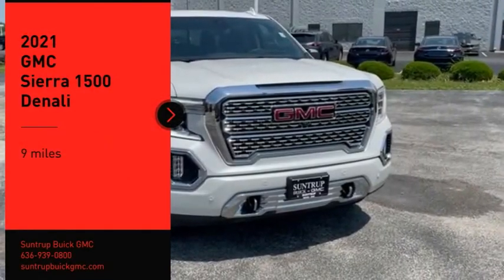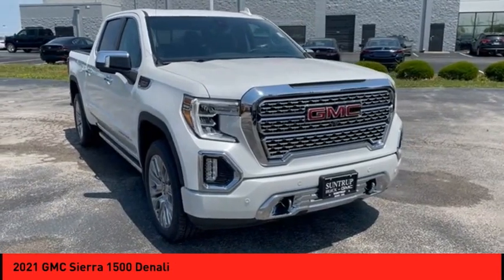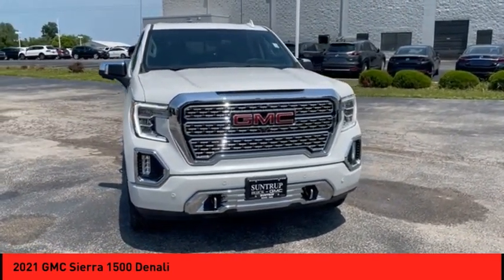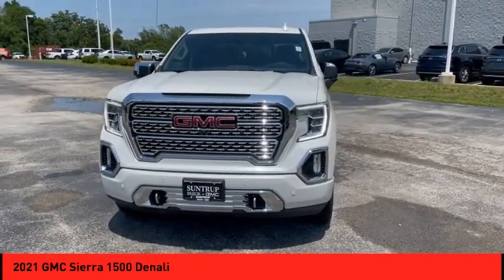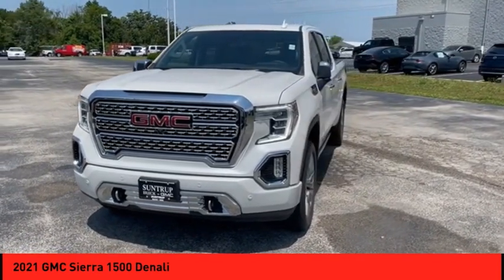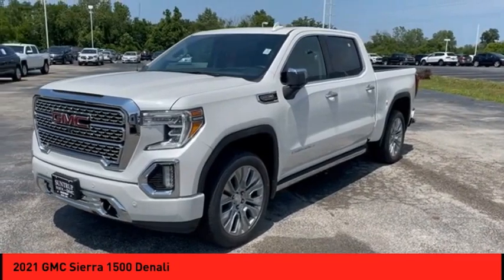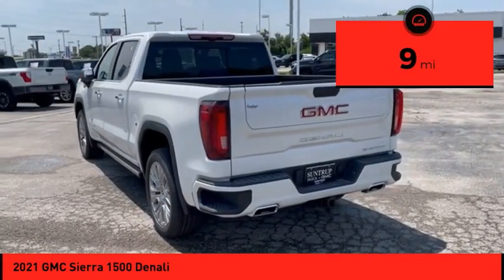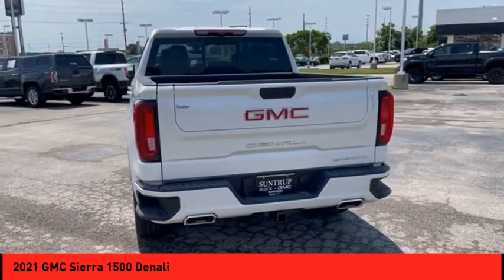2021 GMC Sierra 1500 St. Peters MO 51912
2021 GMC Sierra 1500 Denali

This White Frost 2021 GMC Sierra 1500 Denali might be just the crew cab 4x4 for you.  It has a 8 Cylinder engine.  For a good-looking vehicle from the inside out, this crew cab 4x4 features a sharp white frost exterior along with a jet black interior.  Don't wait on this one. Purchase your vehicle completely online and WE'LL DELIVER it to your home!* After market Equipment may not be reflected in the price above**Price does not include $199 painted pinstripe were applicable, Processing fee of $199, Tax, Title or License.